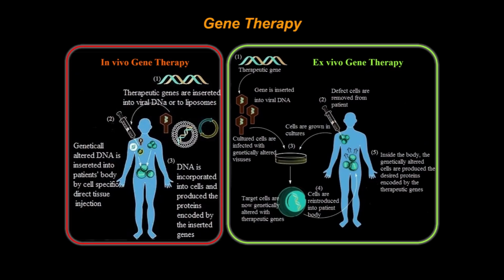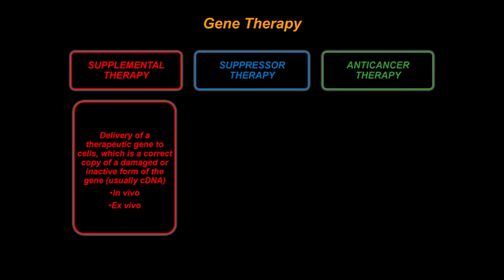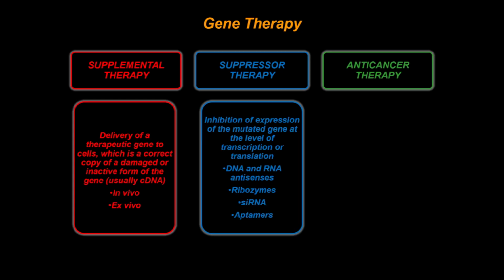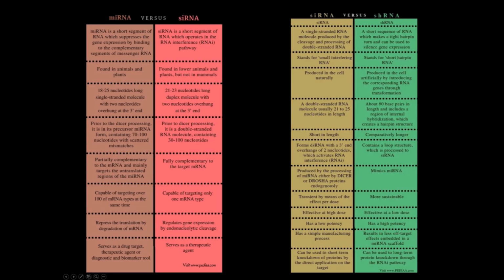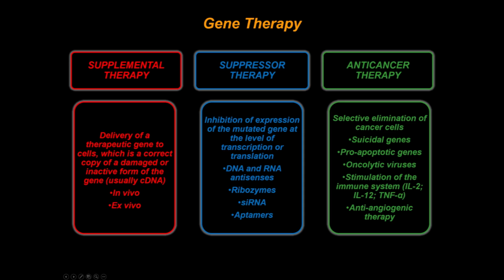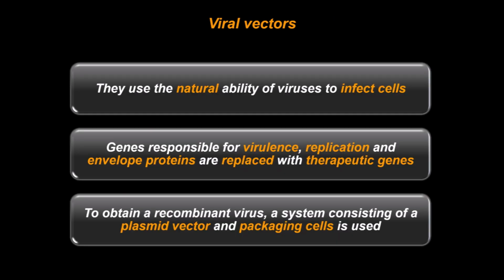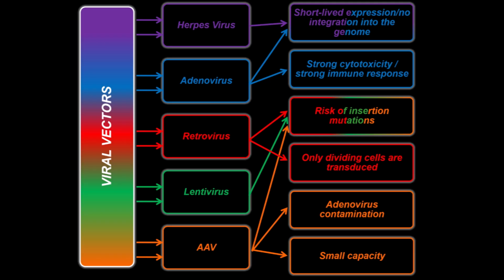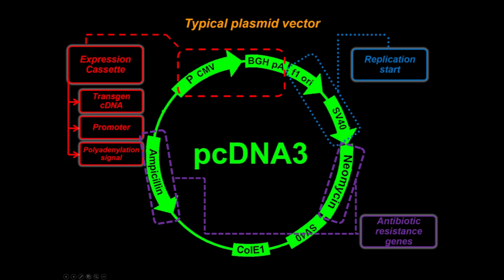2 FILM GENE THERAPY